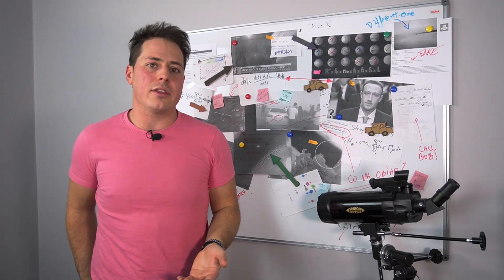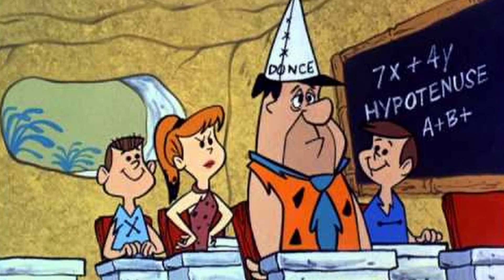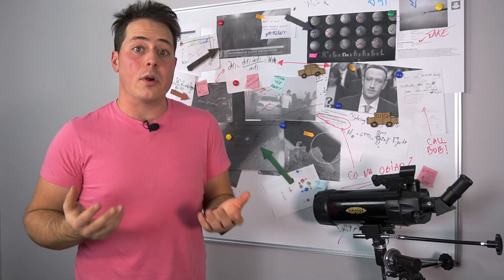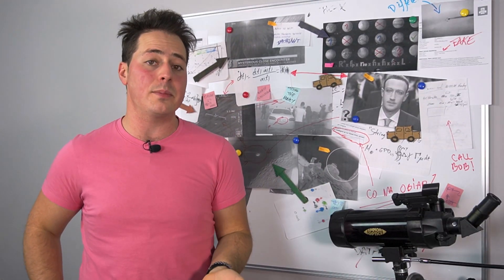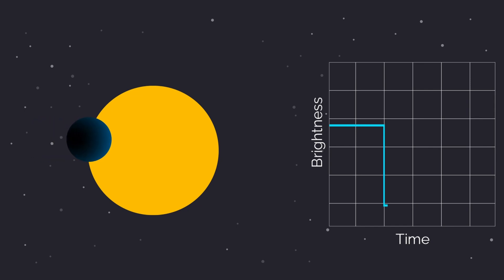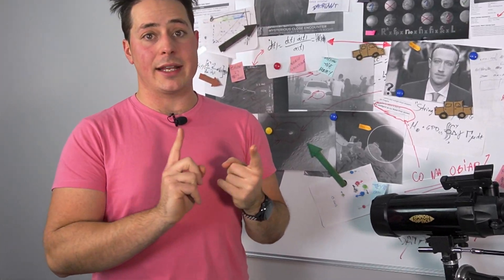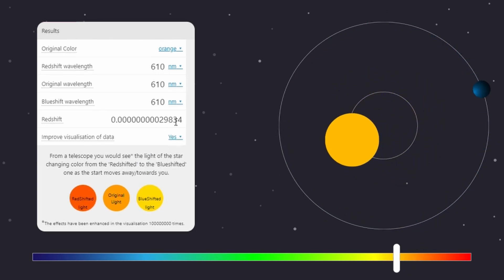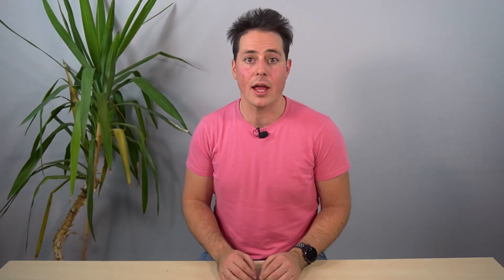How aliens could see Earth if they are looking for us | The search for exoplanets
We always ask, are aliens out there?? 👽 We have some of out brightest minds looking for them and searching for every planet out there...
But have you ever wondered, can aliens see you? 👁👁 Do they know about the Earth and the humans?

Timestamps:
0:00 Aliens are out there!
0:33 Taking a picture of a planet, possible?
1:20 Astrometry: looking for a star's wobble
2:23 Transit method: eclipses in our galaxy
3:52 Radial velocity: a Nobel Prize winning method
5:20 So, can aliens see you? Are they around us?
5:55 UFO visit ;)

Credits:
► Channel logo: Farhan Khan
► Host, Editor, Writer: Álvaro Díez
►Director, Shooter, Writer: Maurycy Chełmiński

- Song: Dojokratos - Towel Defence Jingle Loose

(WOW! Mad respect for you - the one who thoroughly reads the episode descriptions!  If you are here, show your achievement by writing "Kepler 1520_b is a hot planet" in the comment section :) )